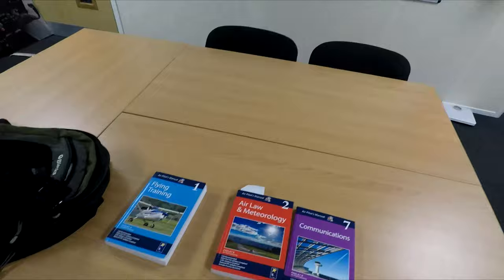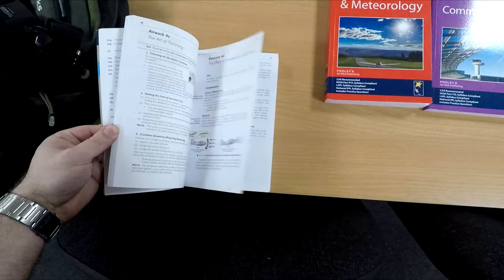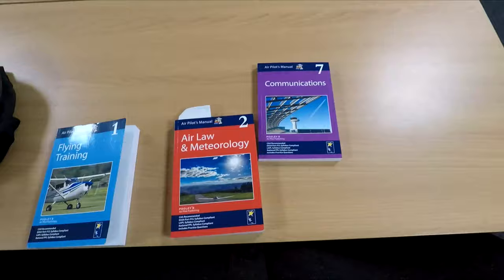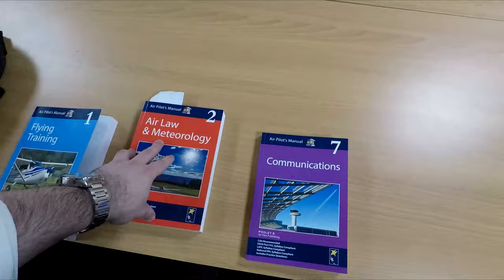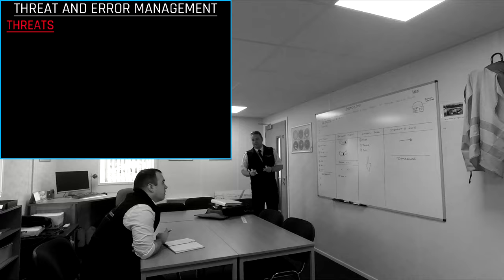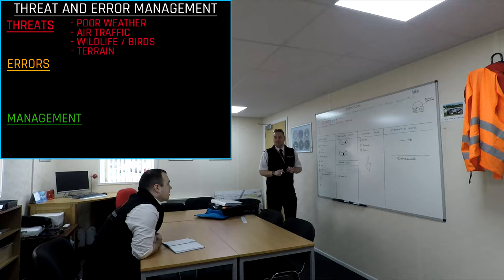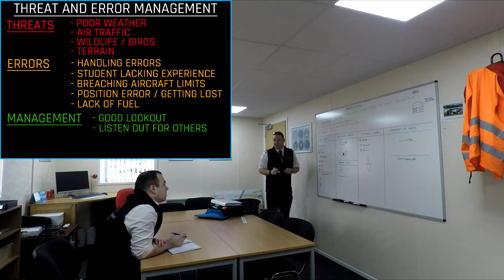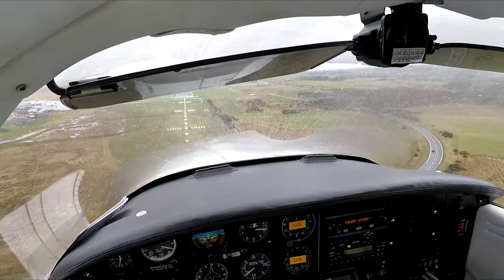Don't Rain On My Parade! - PPL Vlog Ep.5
Due to bad weather, I find myself stuck on the ground making progress with my theory studies.

Edited in Sony Movie Studio Platinum 13